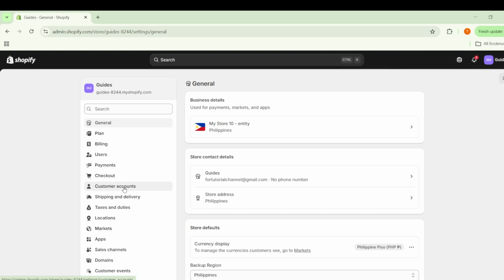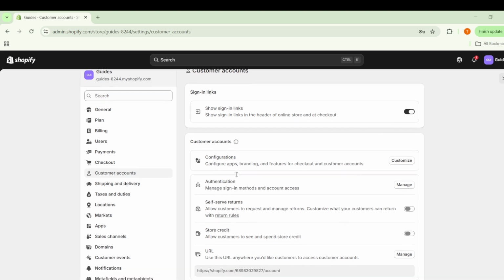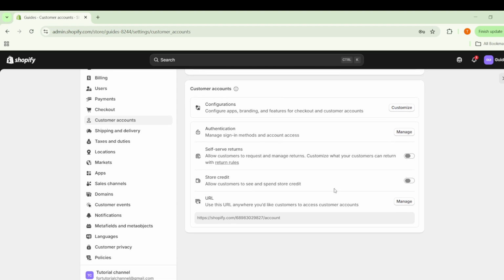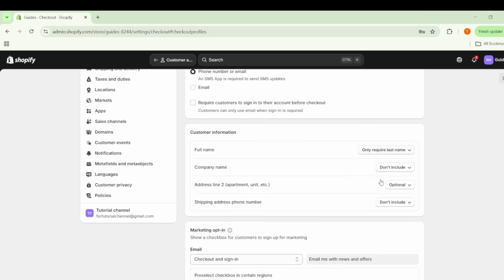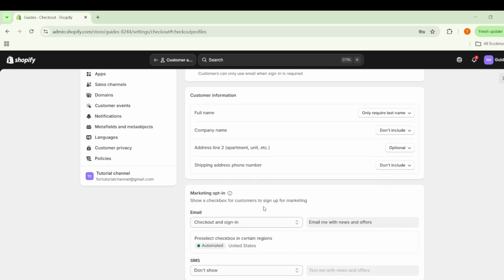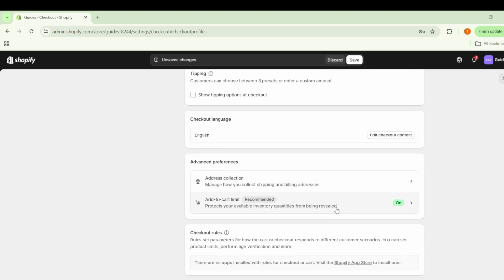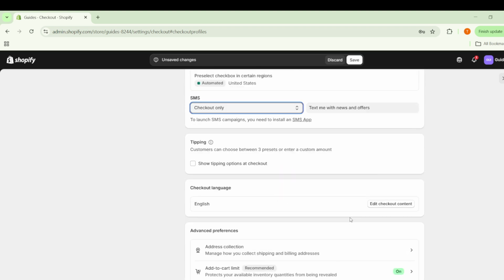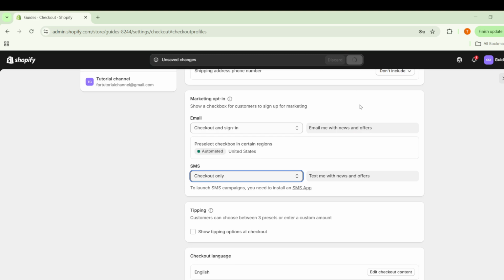How To Set Up Phone Number Otp Login For Shopify Store [2026 Guide]